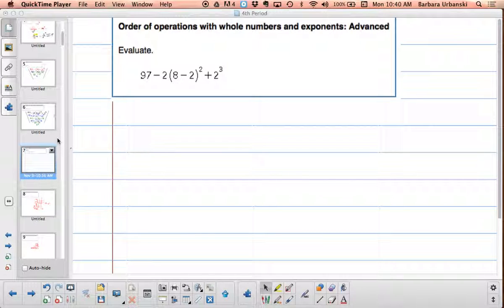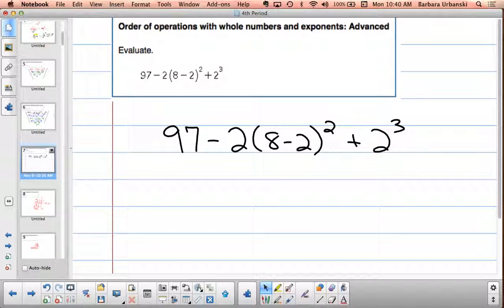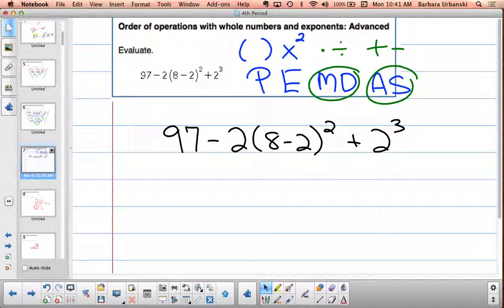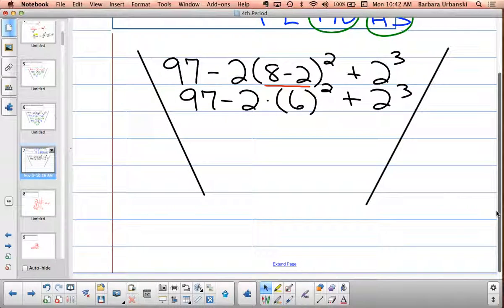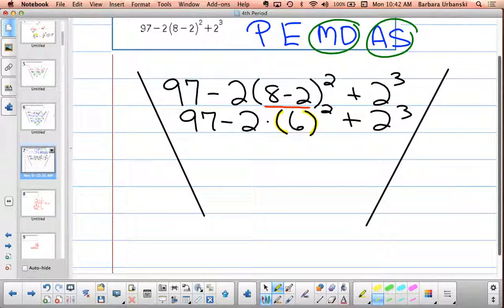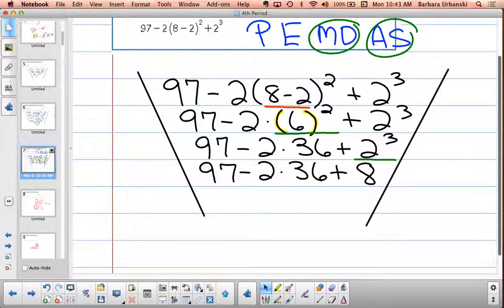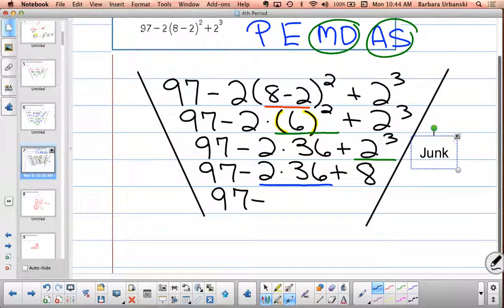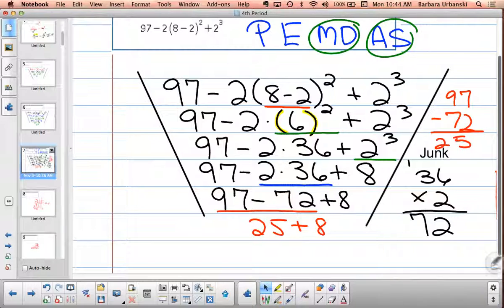Q-20 -- Order of Operations Advanced